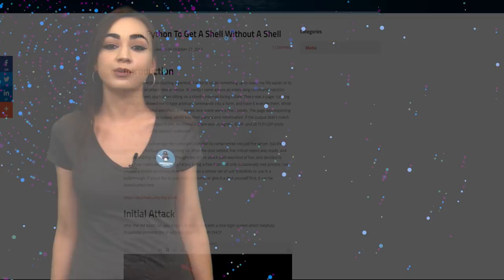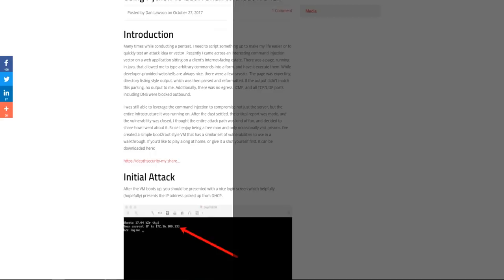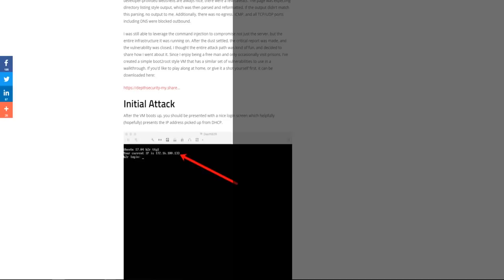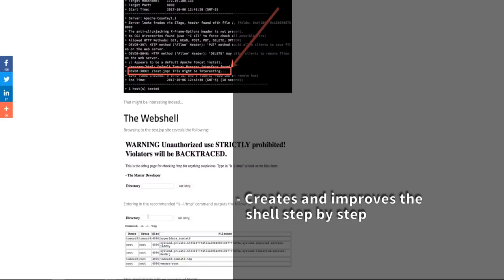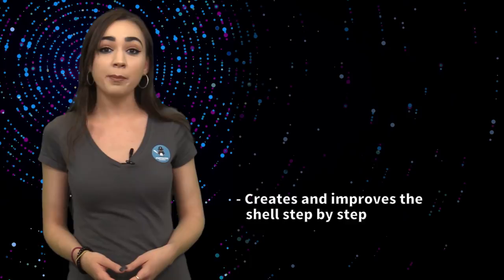InfoLoop | Ep 8 | Python Shells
Today's episode of InfoLoop features Python Shells. We discuss the latest in cybersecurity research as well as the next great advancements in the security industry.